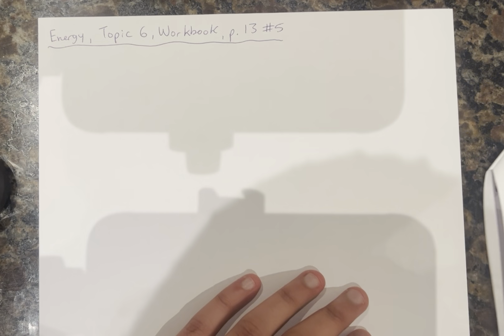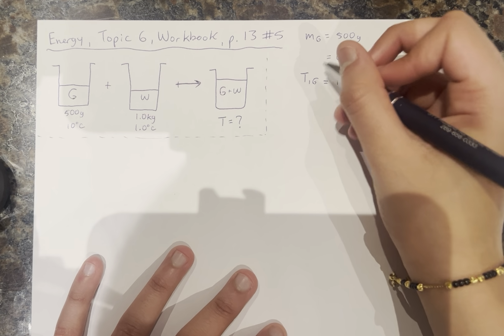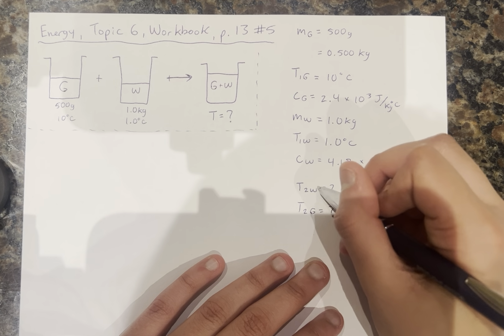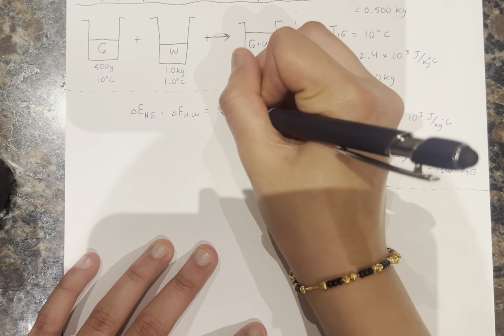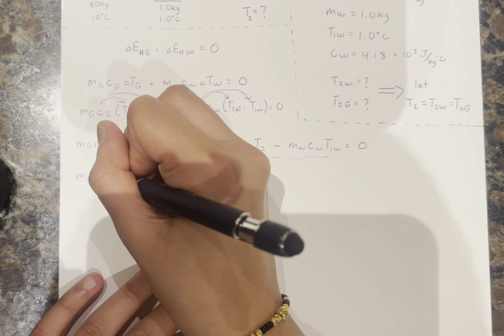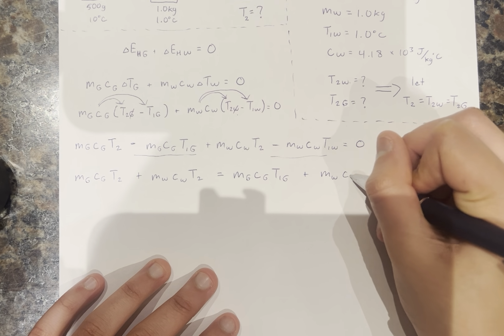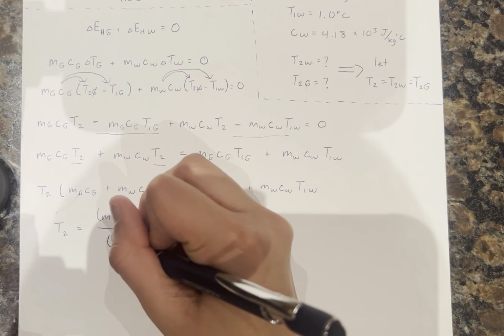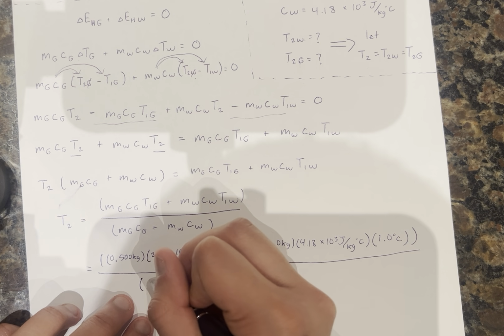KJ Topic 6 Question 5 from page 13 of the grade 11 energy workbook - Video 2 Problem TakeUp